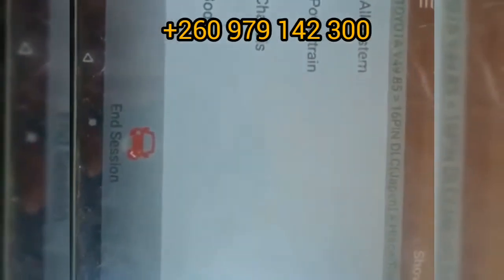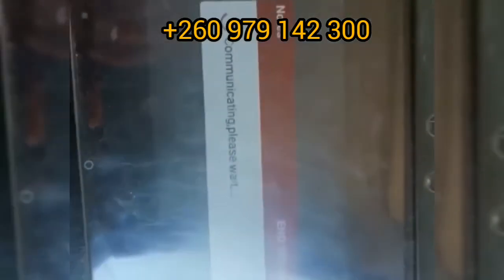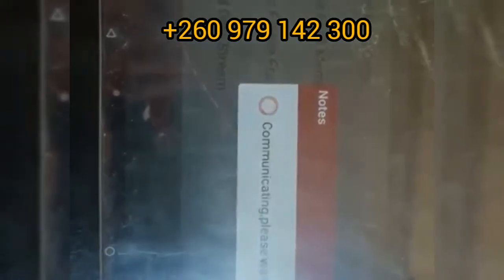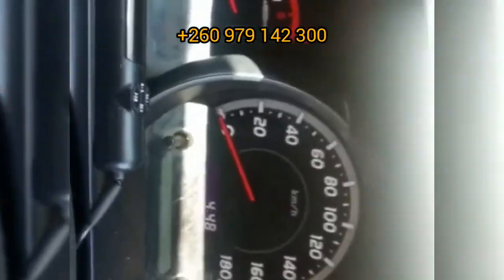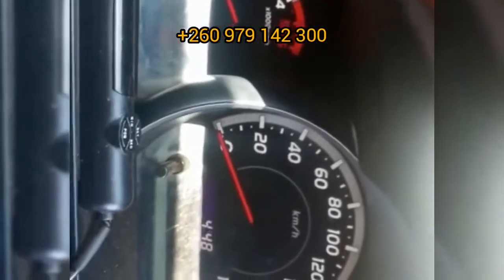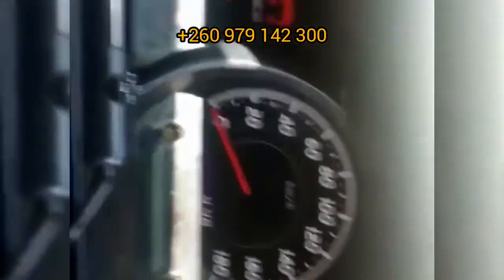How to Delete DPF Toyota Hiace Quantum